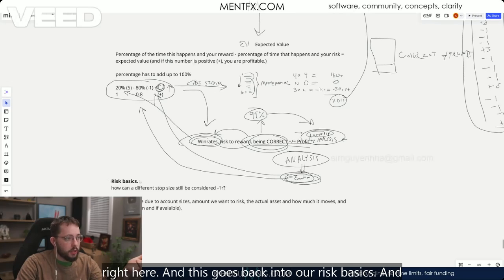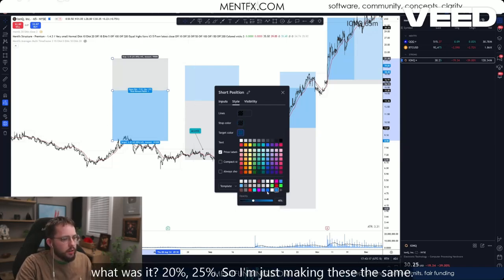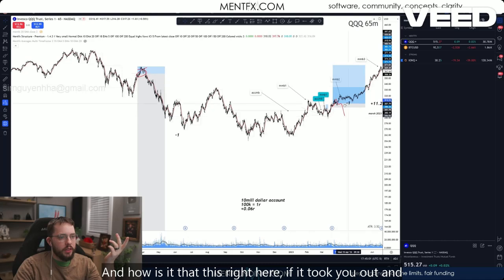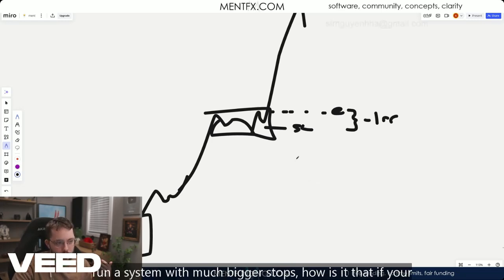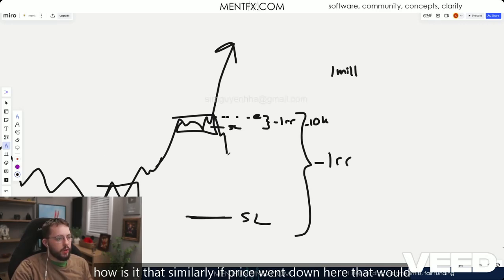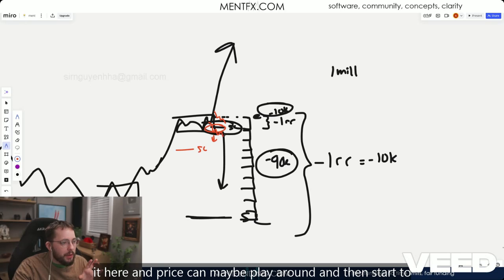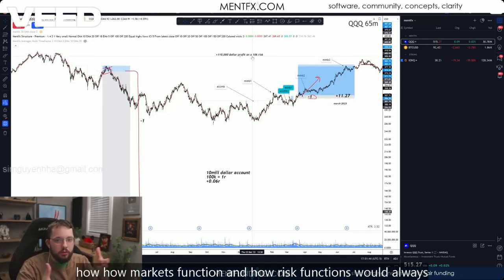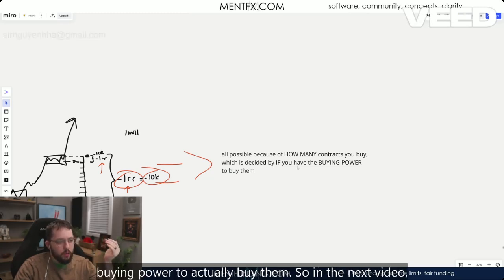13.5 – How different stop sizes equal 1R